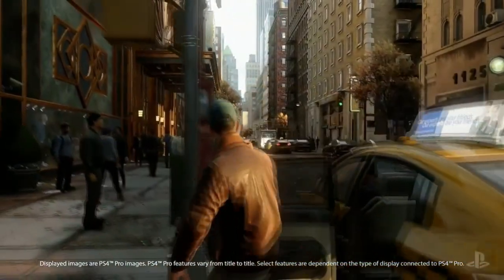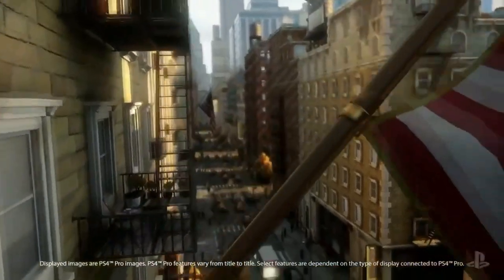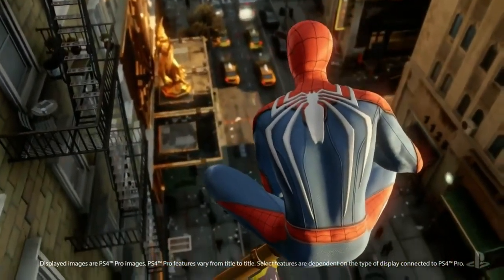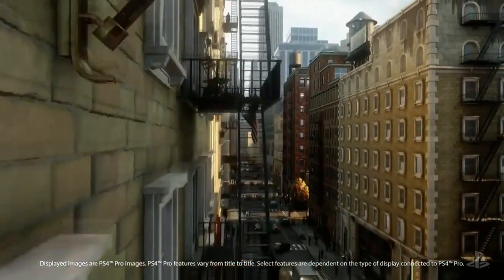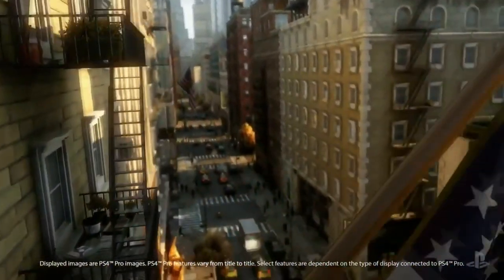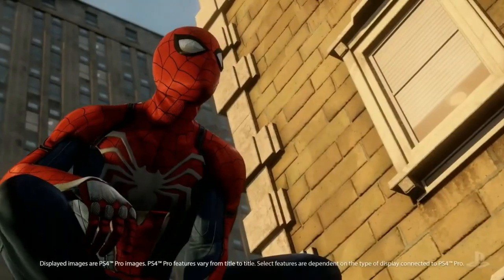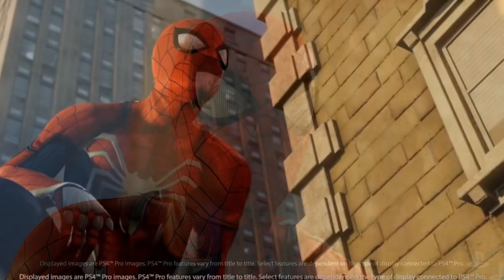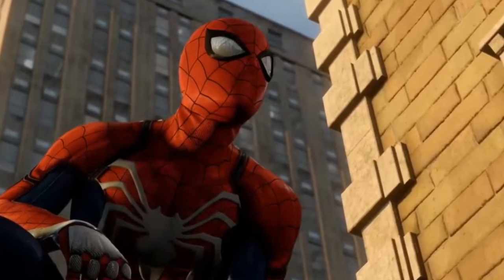Spider-Man PS4 - PS4Pro Graphics Video HD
During a PlayStation Meeting that happened earlier today, we got some brand new footage of Spider-Man PS4. This isn't just ordinary footage of the game, and while it is short, this footage of Spider-Man PS4 is captured via the incredibly high quality, brand new, PS4Pro. Here are my thoughts, alongside the gameplay.

Marvel and Insomniac Games have teamed up to create a brand-new and authentic Spider-Man story. This isn’t the Spider-Man you’ve met before, or seen in a movie. This is an experienced Peter Parker who’s more masterful at fighting big crime in New York City. At the same time he’s struggling to balance his chaotic personal life and career while the fate of nine million New Yorkers rests upon his shoulders.